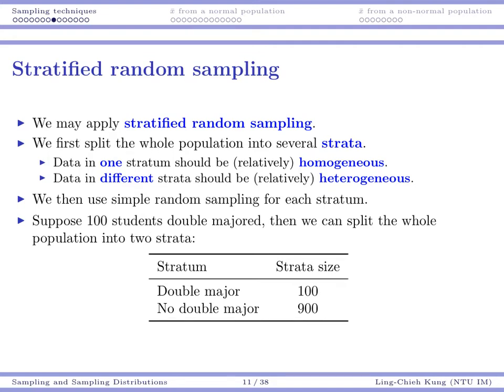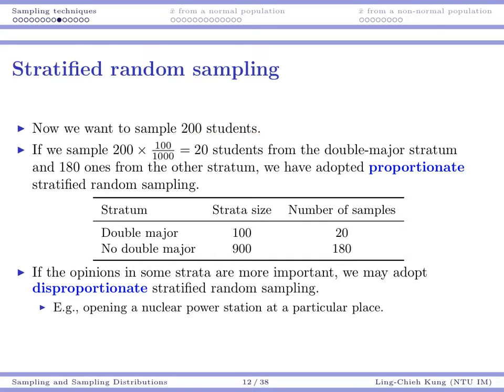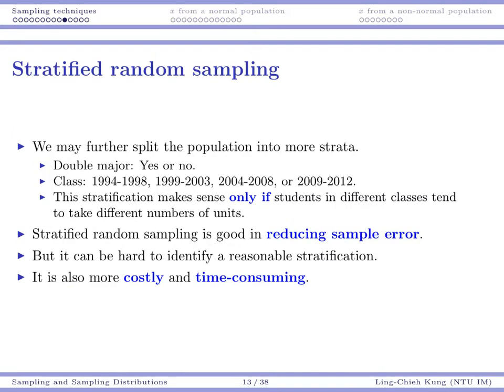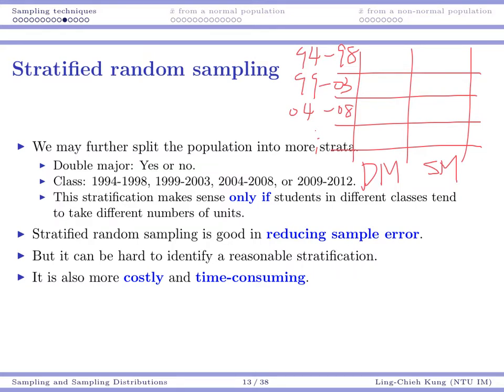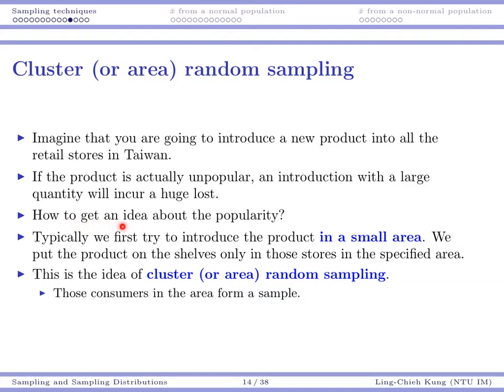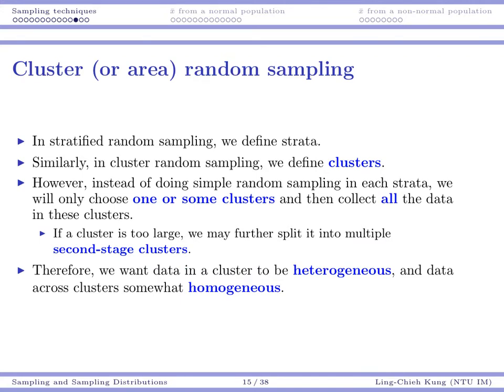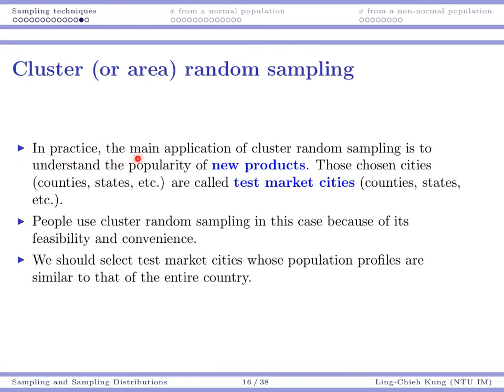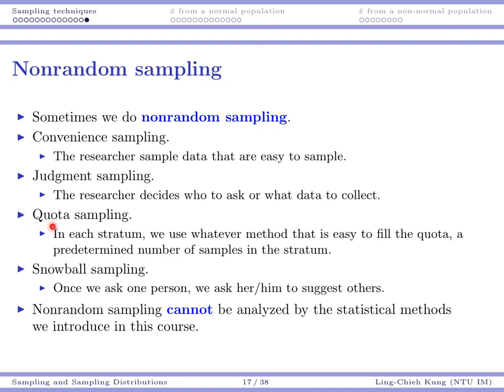Lecture 7.2 for 2014/10/27 (SDA 2014)